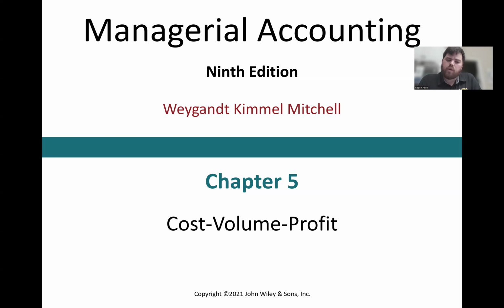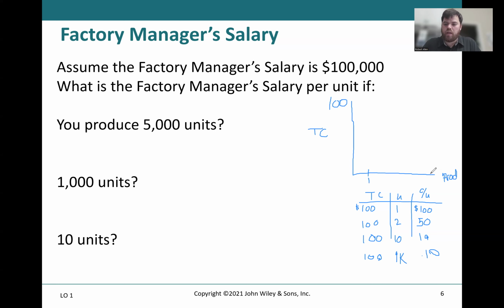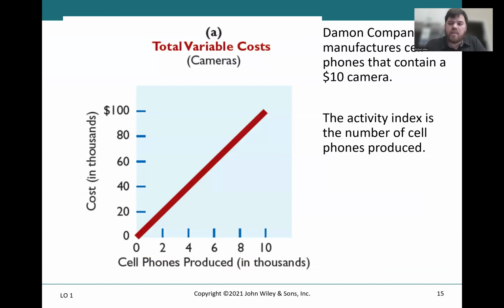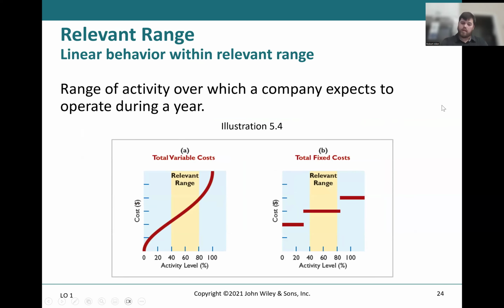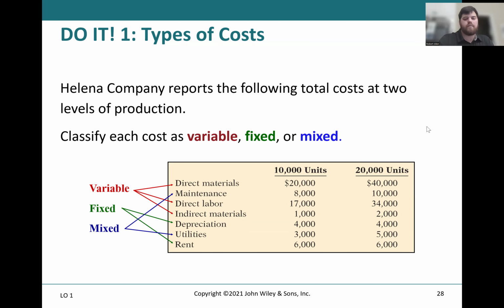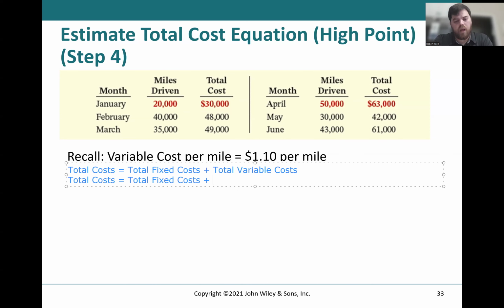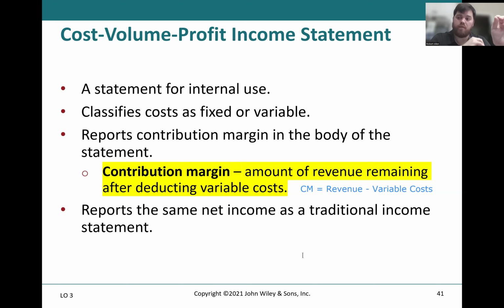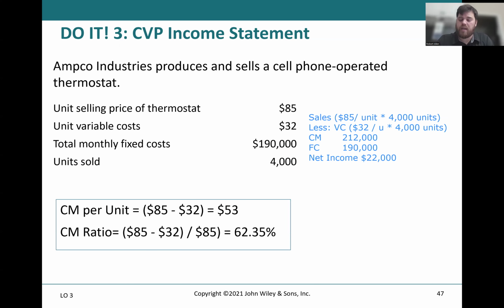Cost-Volume-Profit (CVP) Analysis (Lecture 1) ACCT 2102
This video covers the basics of CVP Analysis and discusses the differences in Fixed Costs, Variable Costs, and Mixed Costs. The video stops short of computing Break-Even Analysis, but does compute Contribution Margin and prepares a Contribution Margin Income Statement. The video also examines the computation of cost structures using the High-Low Method.